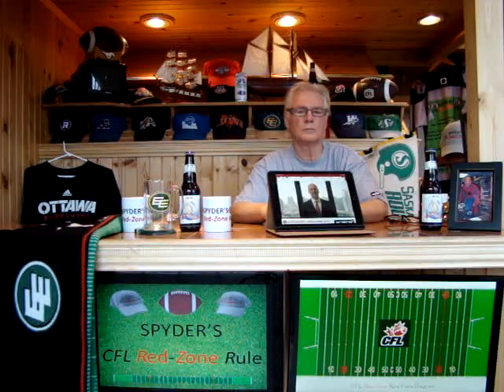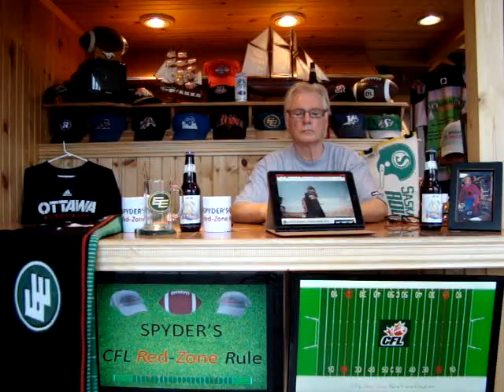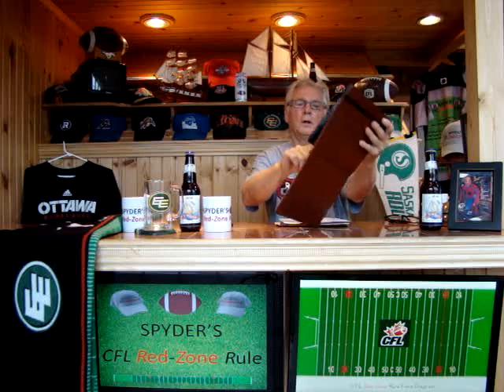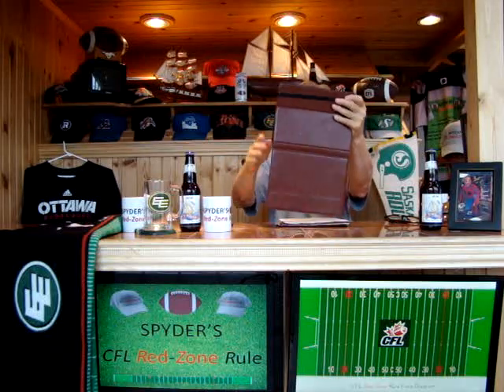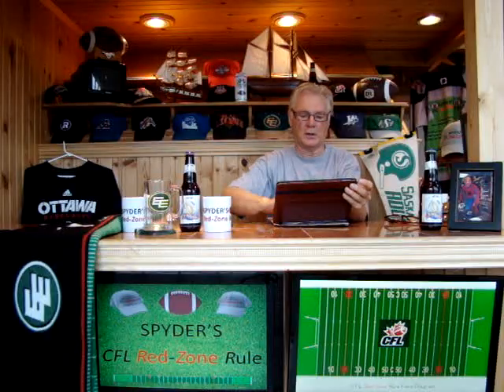The real reasons why the CFL made what they call significant changes to our CFL 3 down game!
SPYDER`S BACK! Big announcement by the CFL and the real reasons for the announcement with only 5 weeks to go in the 2025 CFL regular season.